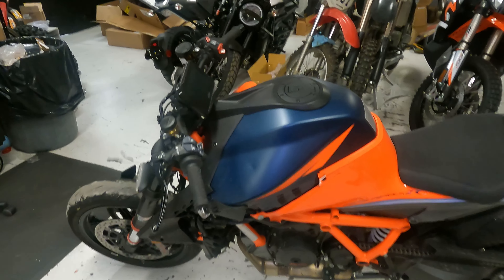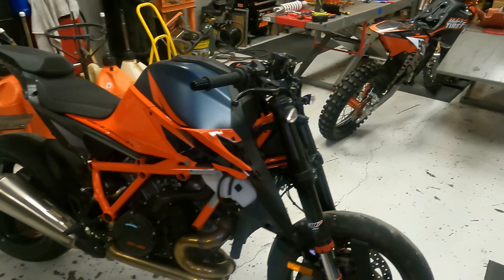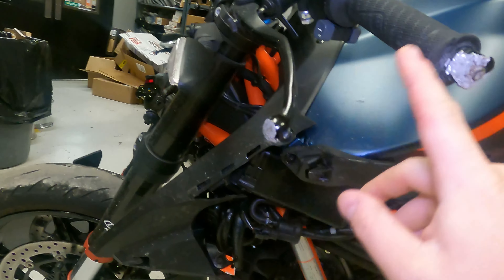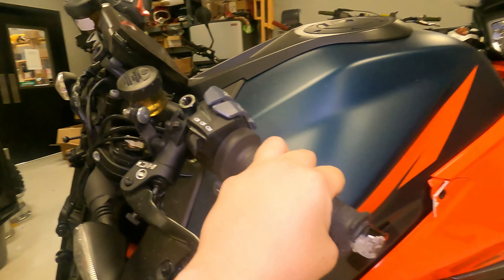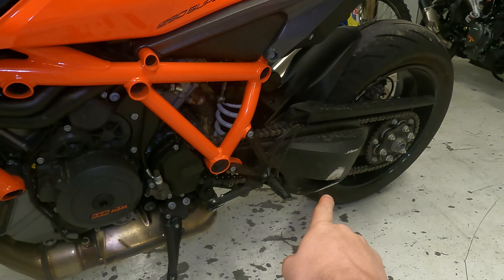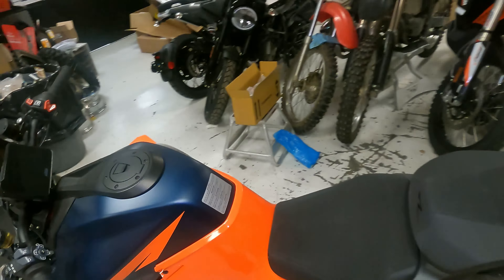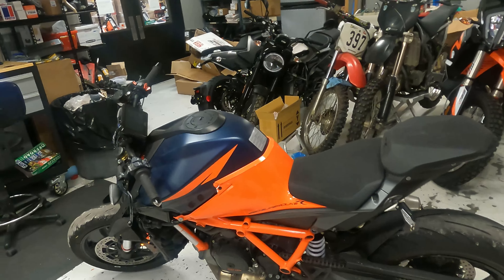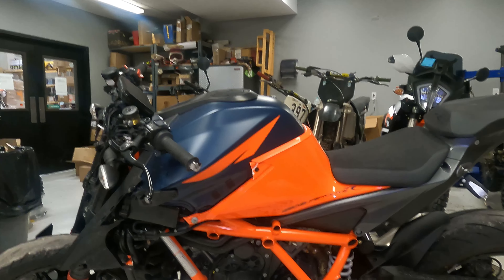What $13,000 of damage to a 2020 KTM Super Duke R looks like